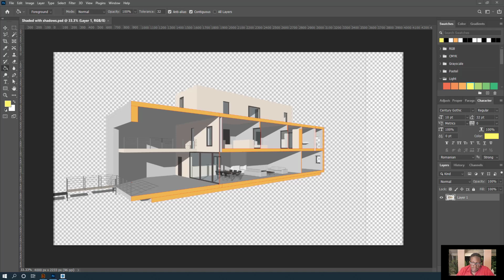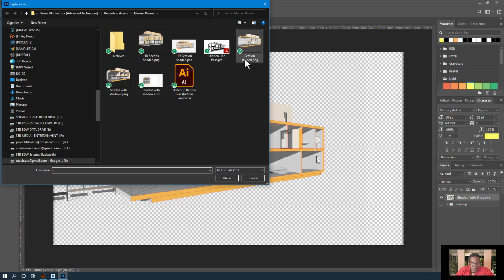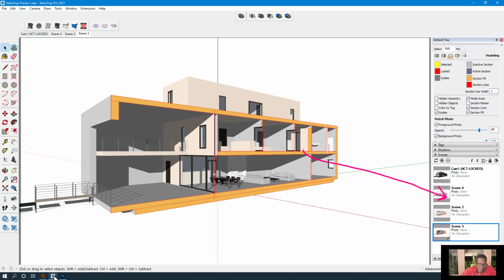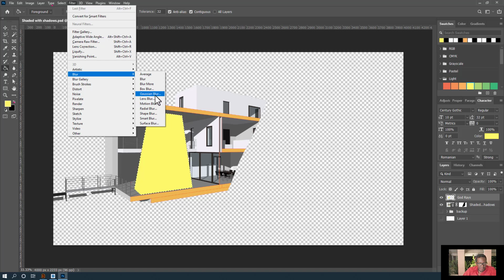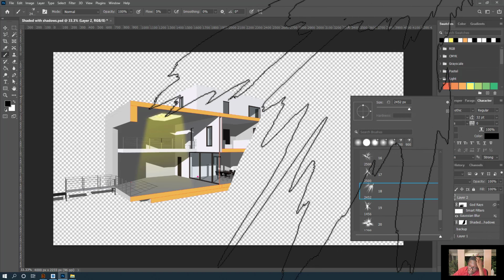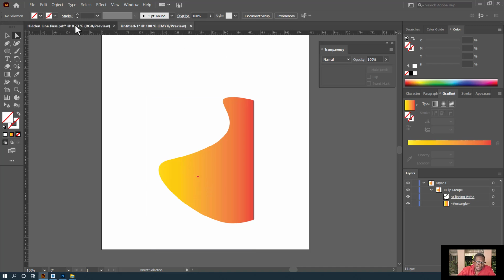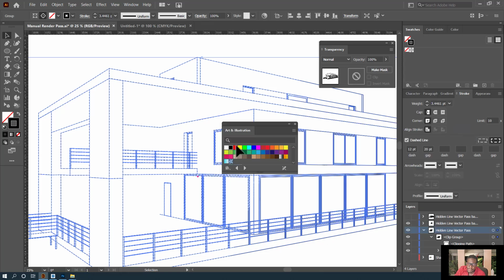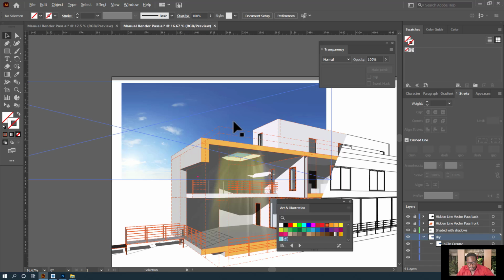Non-distructive editing when using multiple software